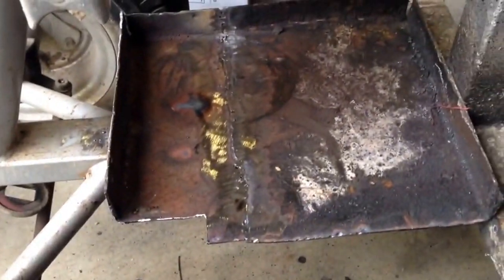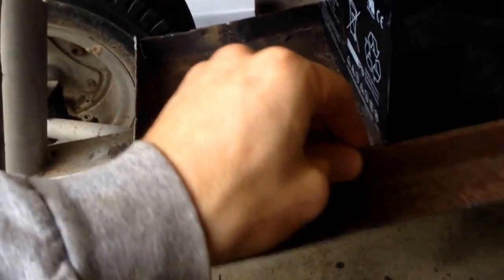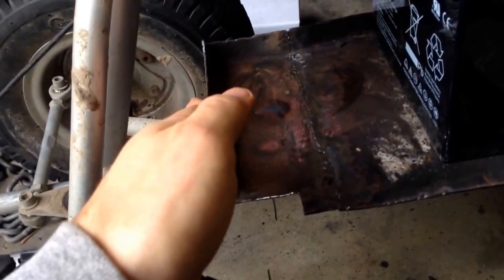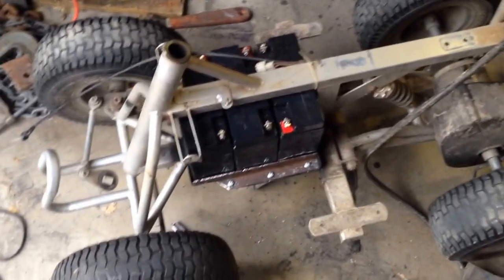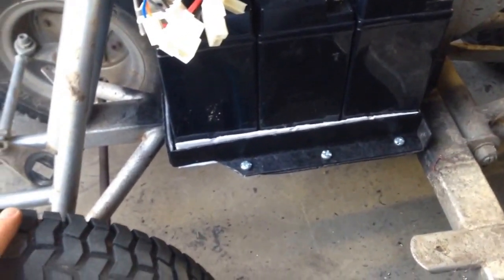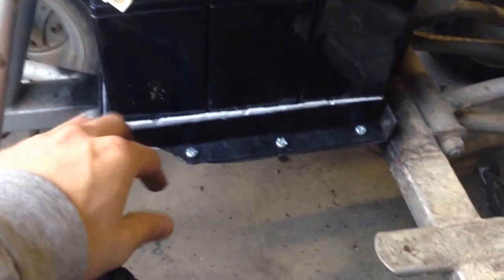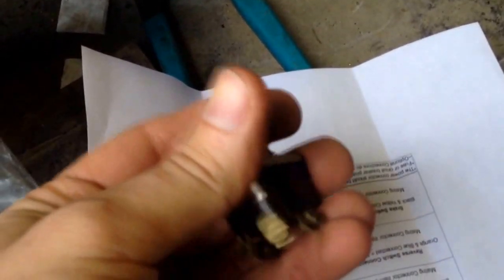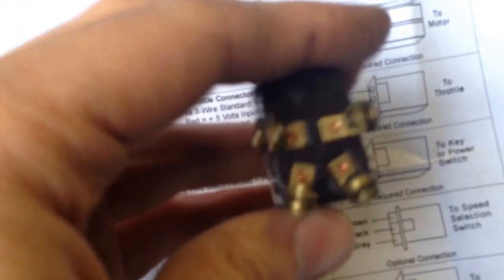Razor Dirt Quad 36 volt upgrade part 2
Upgrading my Son's Razor Dirt Quad to 36 volts. I had previously installed larger batteries. Now it's time for even larger batteries and 1 additional battery. I will also be changing the controller and adding reverse.